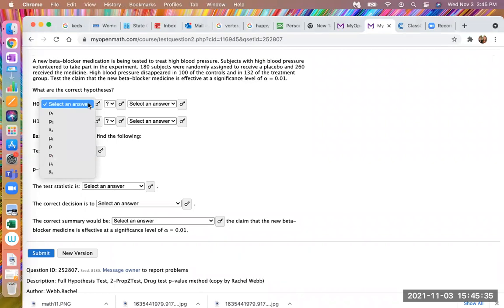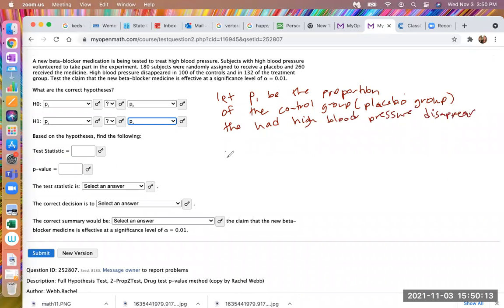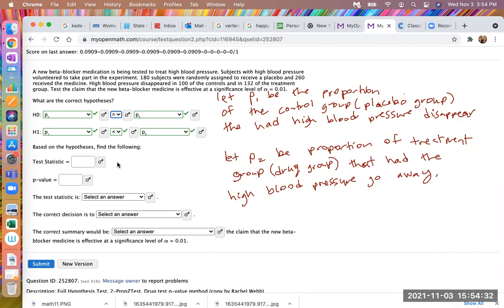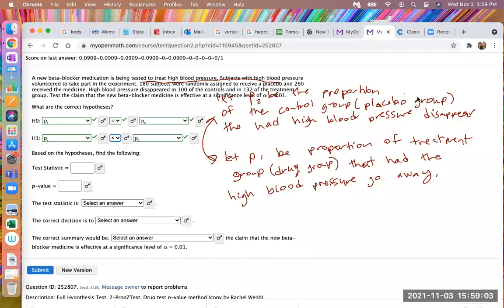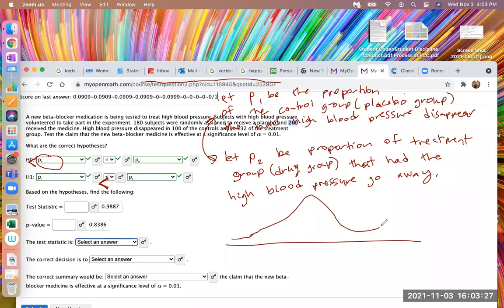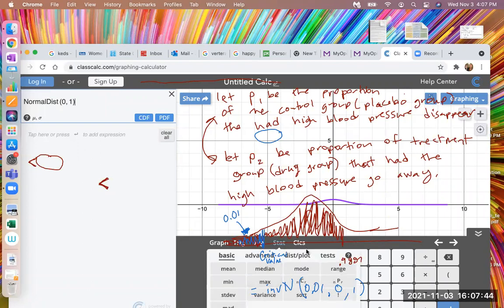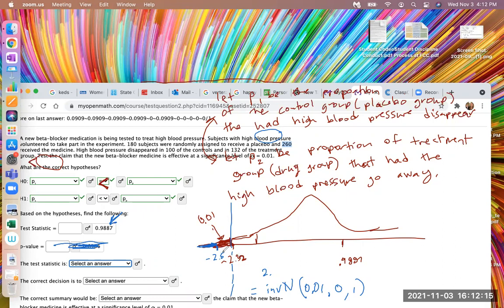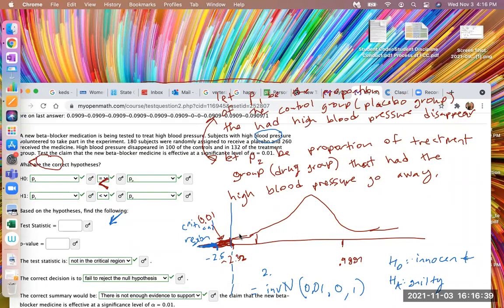Full Hypothesis Test, 2-PropZTest, Drug test p-value method